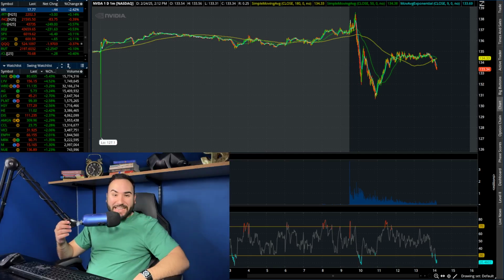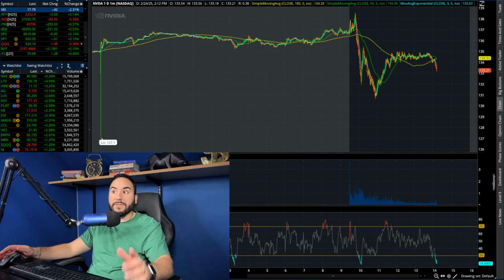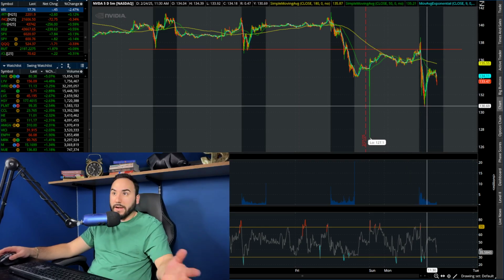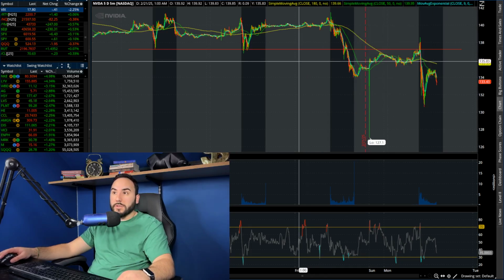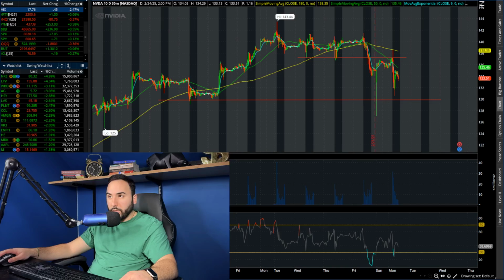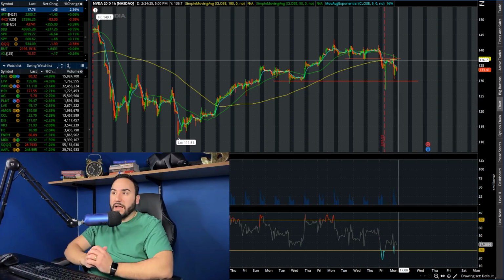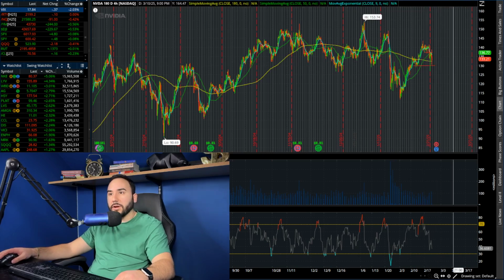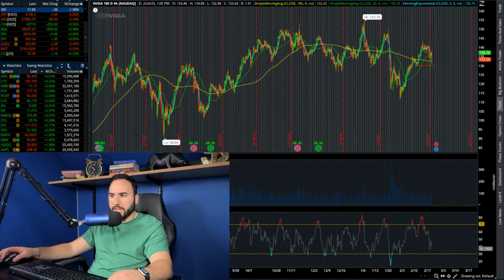Nvidia Stock About To Go *PARABOLIC*!?🔥